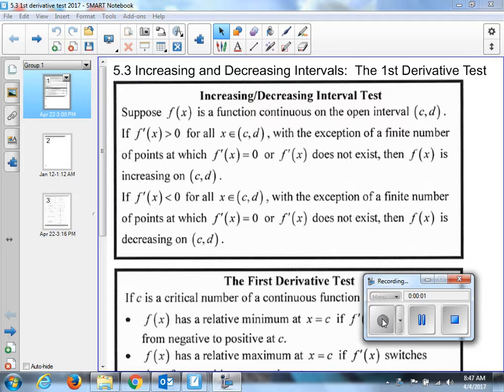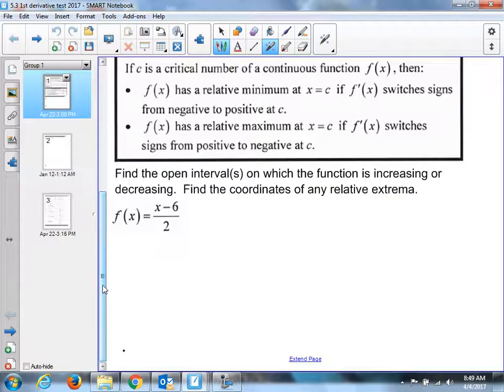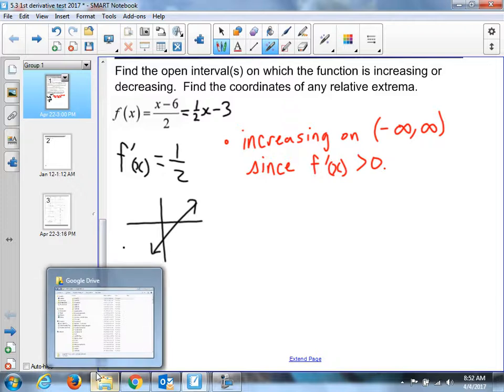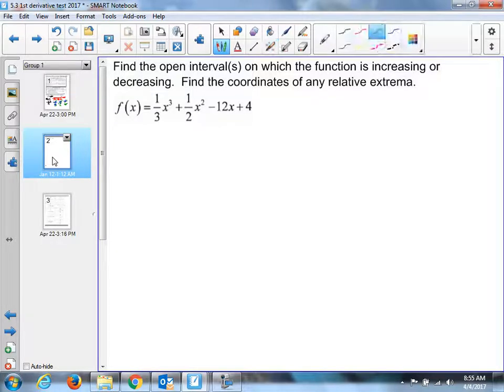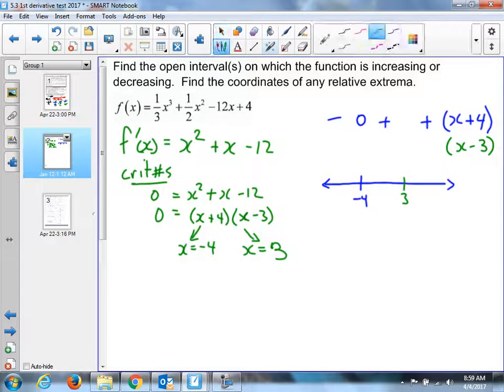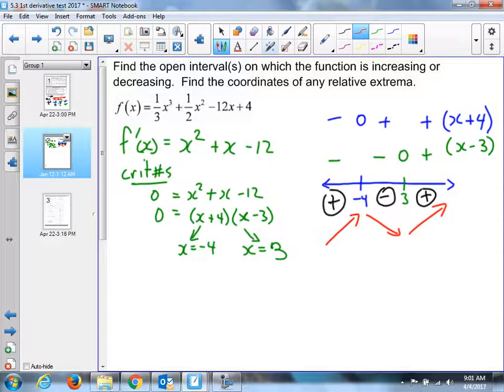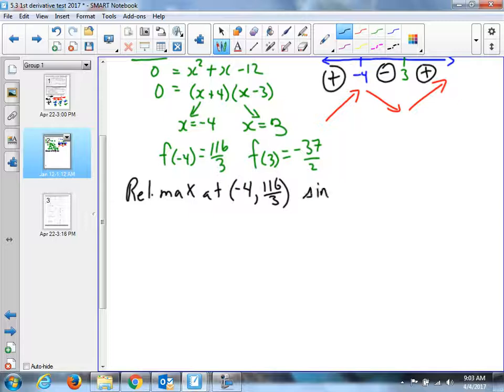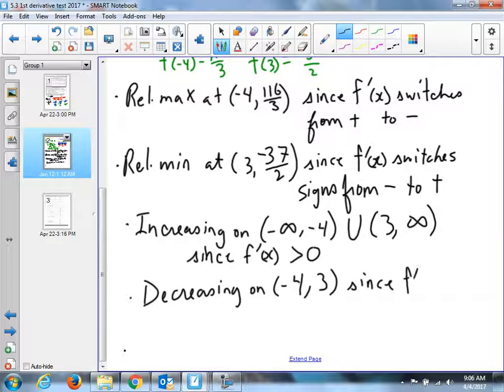5 3 1st derivative test